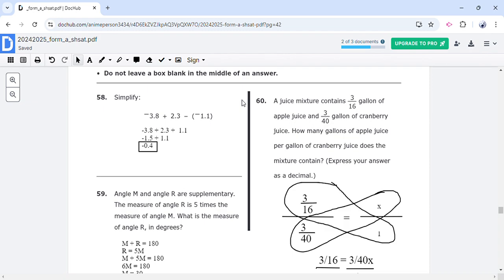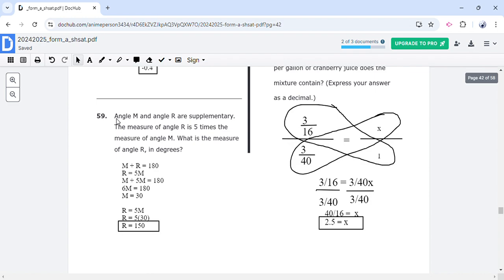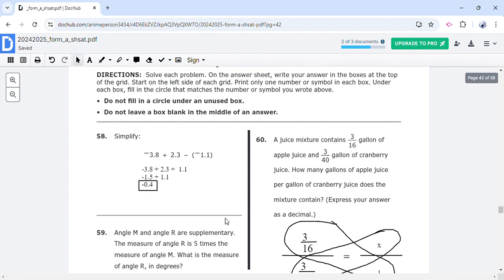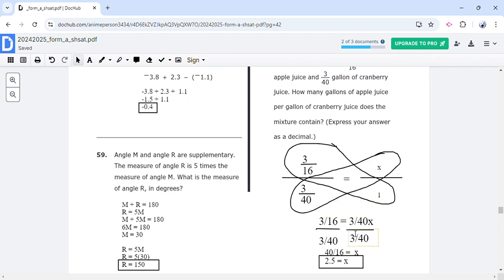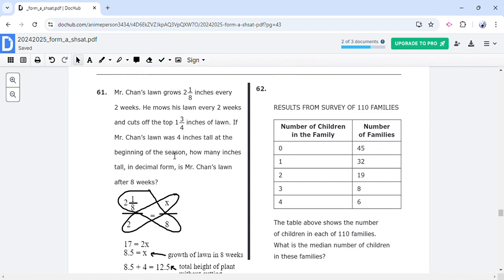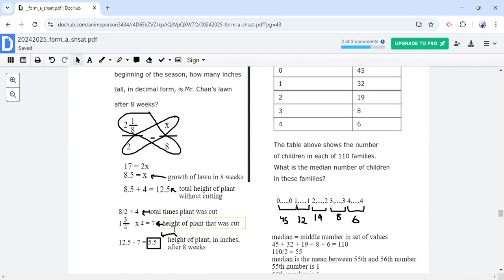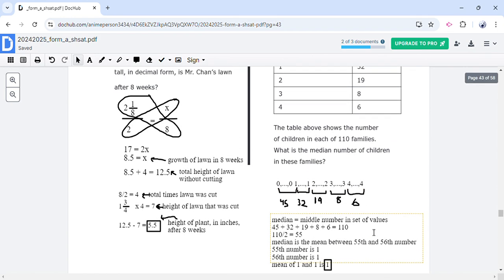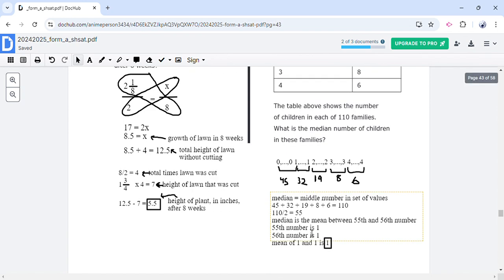SHSAT Math Review 2024-2025 Questions 57-62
This video shows the questions and answers for the 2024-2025 SHSAT Form A Practice Test. To access the practice test:
- go to 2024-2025 Form A/Answer Explanations (click on 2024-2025 Form A)